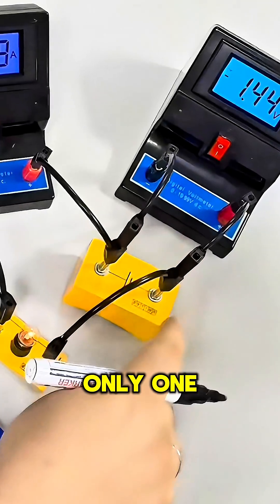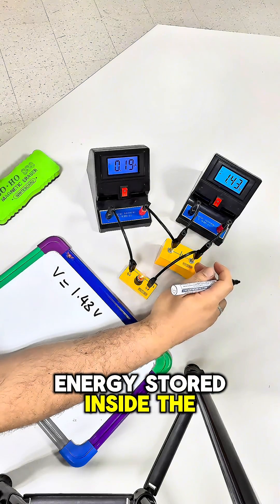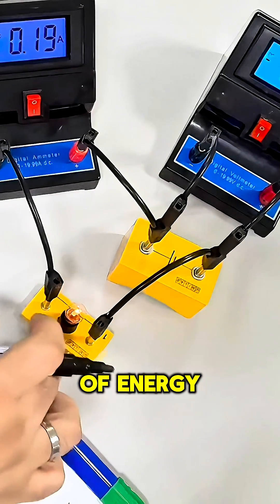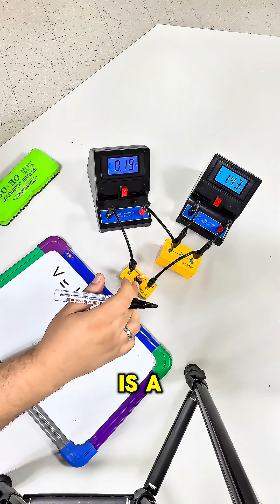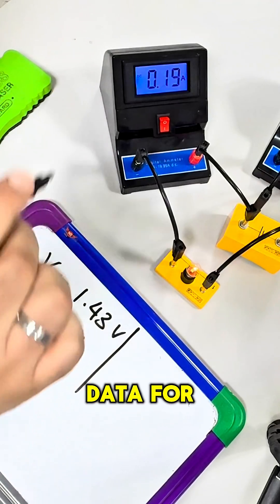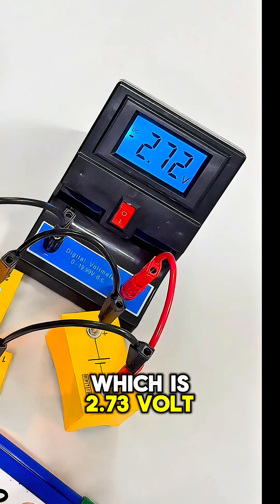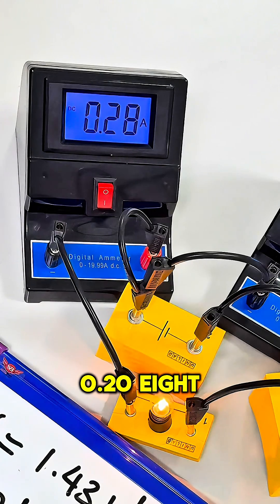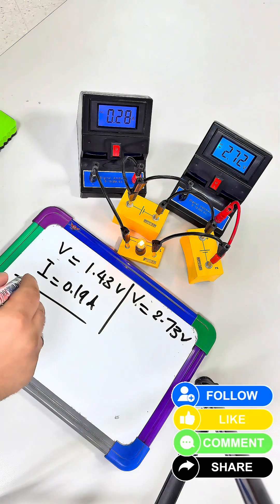Voltage vs Current… Shocking Truth! ⚡